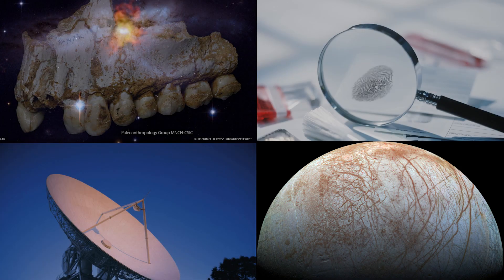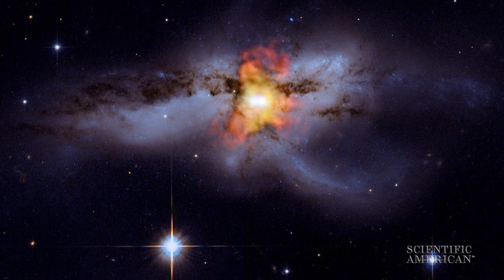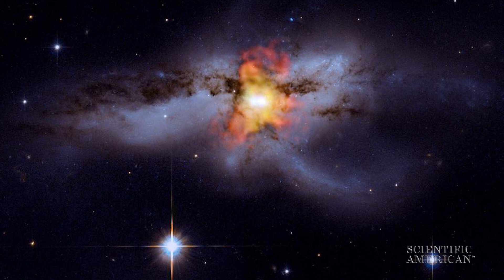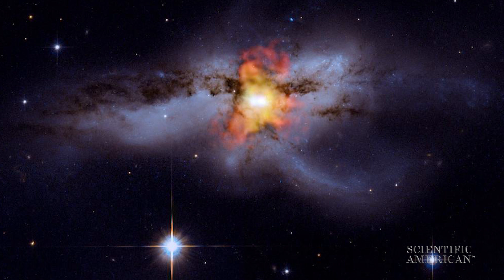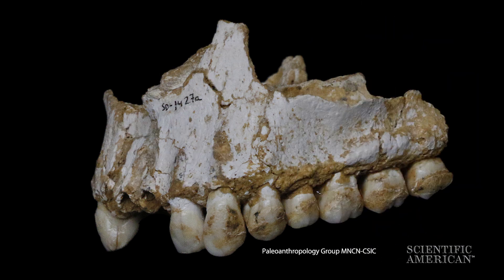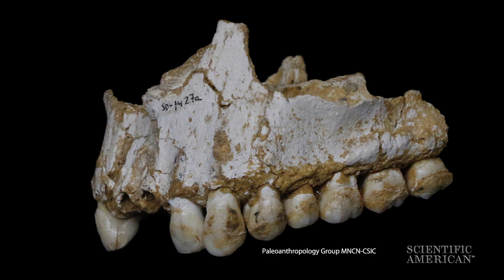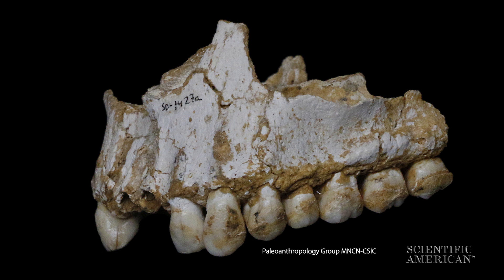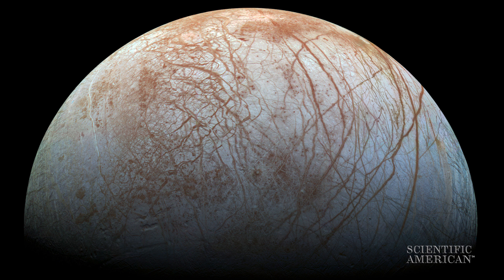Gravitational Waves, Theoretical Alien Antenna, Europa and More: 60-Second Science Podcasts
Listen to the experts discuss the use and misuse of science in the courtroom to interpret forensic science, how ancient dental plaque can be used to understand what Neandertals ate, the instruments like Pulsar Timing Arrays that could detect gravitational waves from enormous black holes, a mission to Europa to search for signs of life on the tiny moon orbiting Jupiter, and on the mysterious fast radio burst could theoretically (but probably not) come from intelligent aliens in this weekly rundown of Scientific American's 60-Second Science Podcast. This podcast covers March 6-12, 2017.

Reported by Steve Mirsky and Christopher Intagliata

Other reporting conducted at the 2017 American Association for the Advancement of Science in Boston